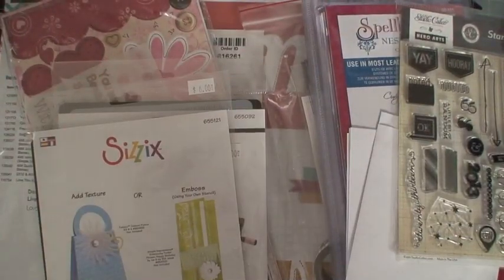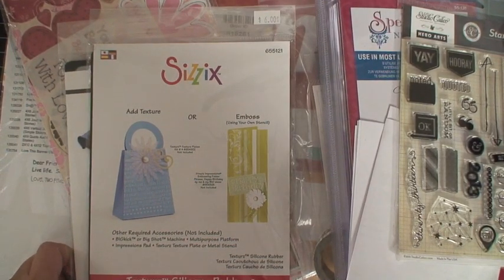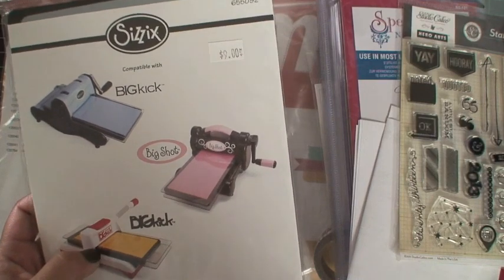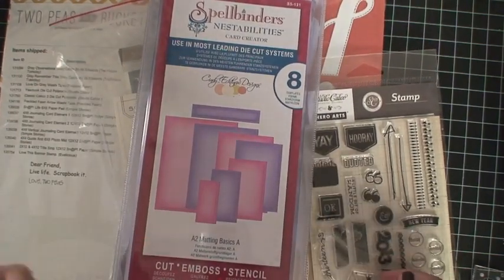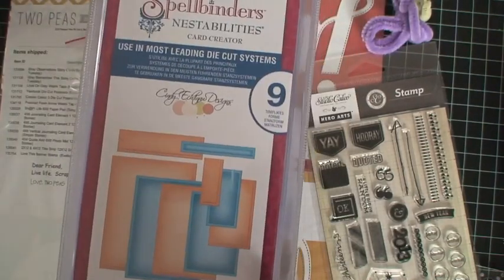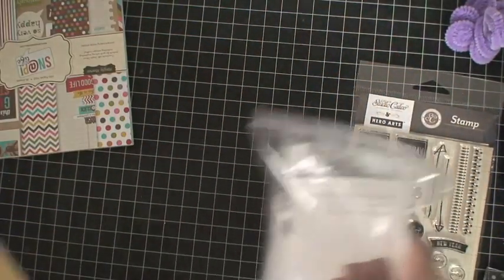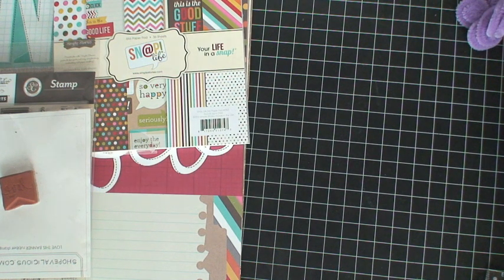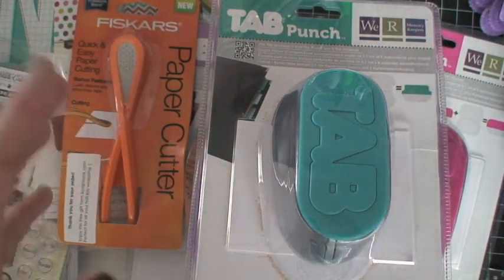Dec Haul #1 - Combined